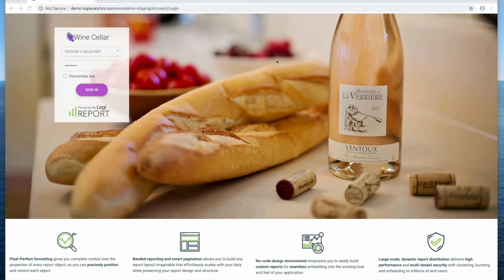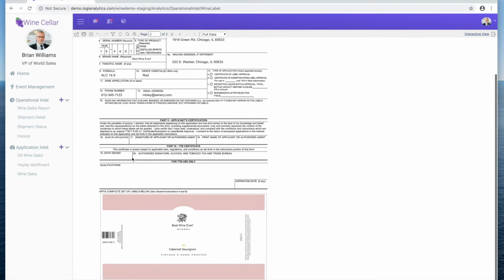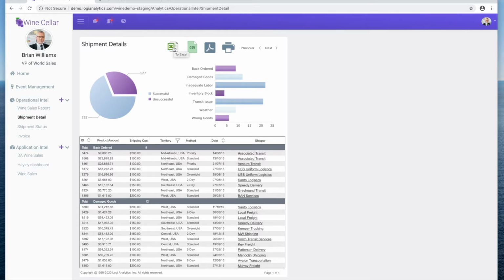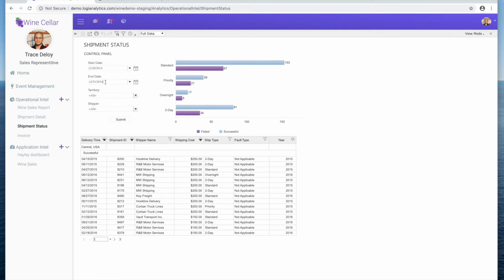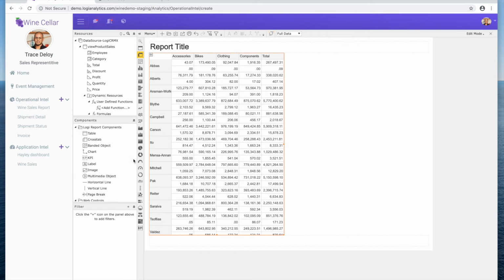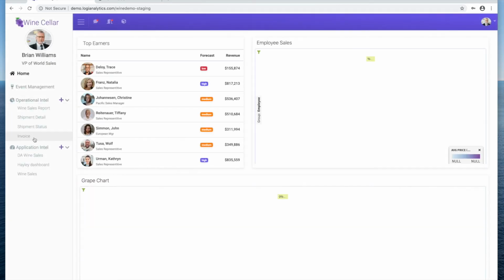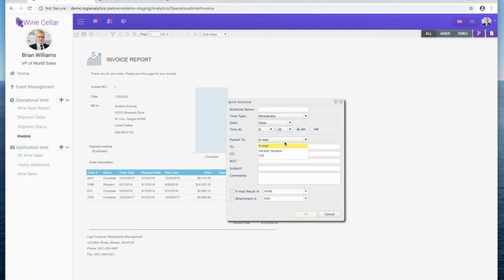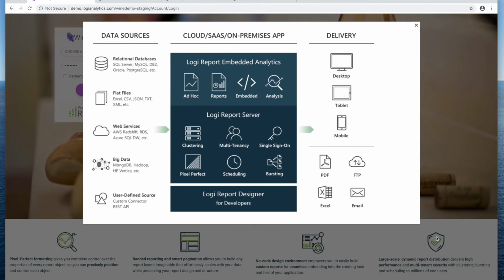Logi Report Demo